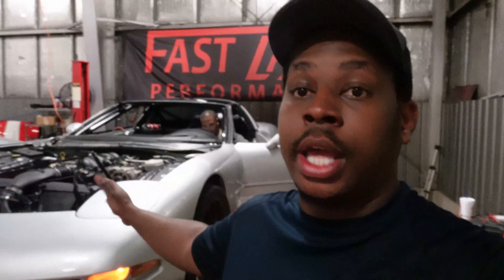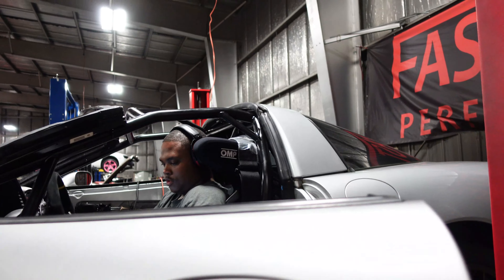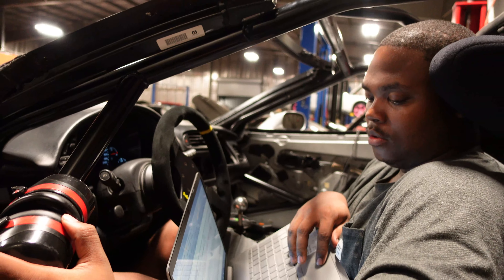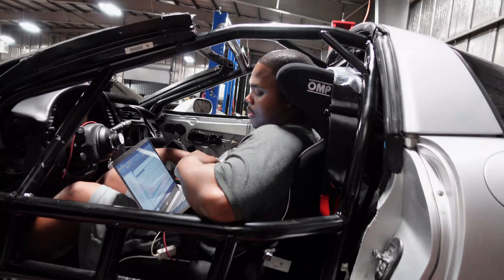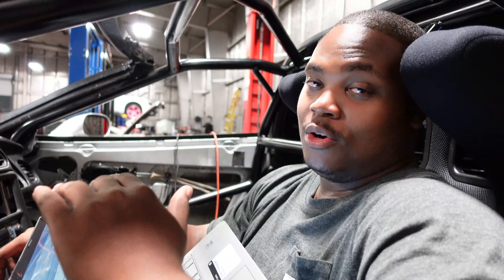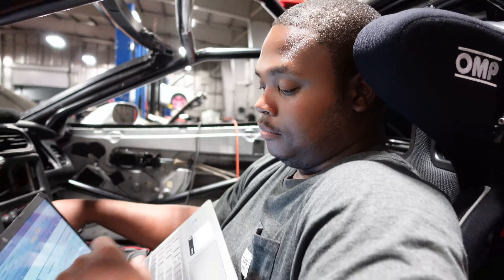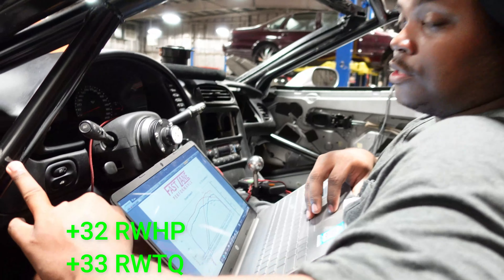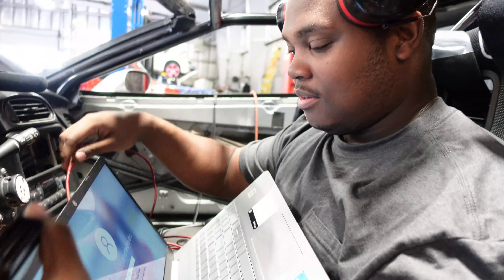Episode 6 - Dyno Tuning for Road Atlanta!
Taylor uses his expertise in GM LS Tuning to dial in this C5 Race car.